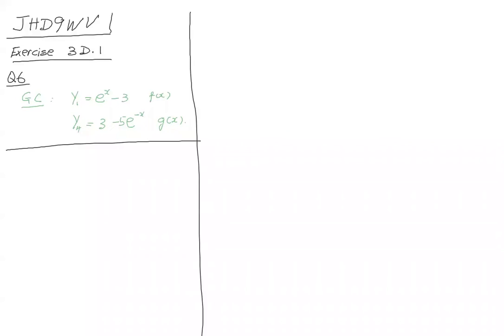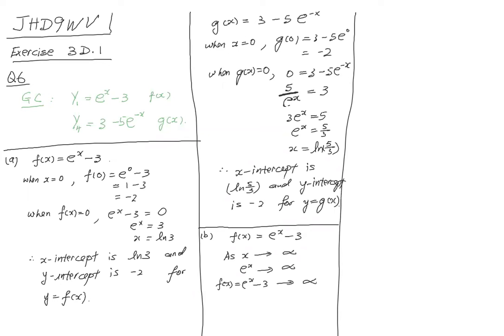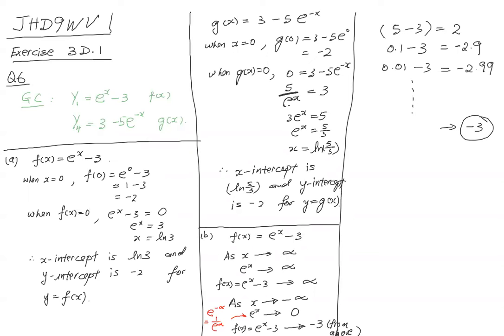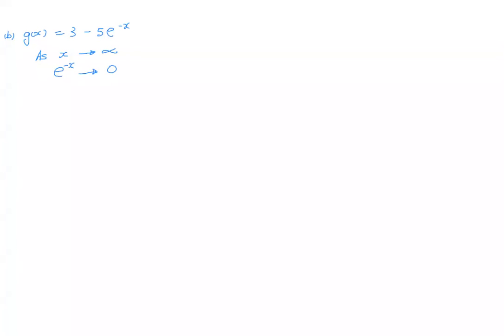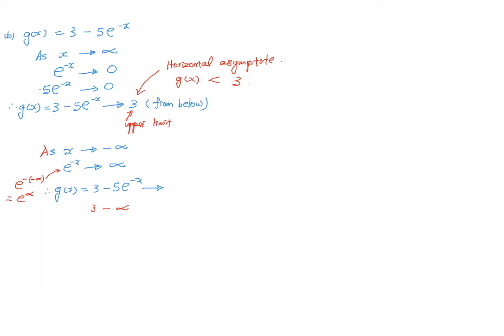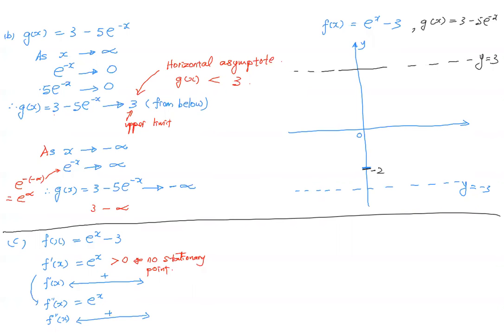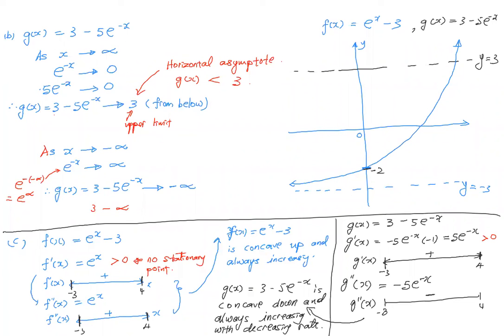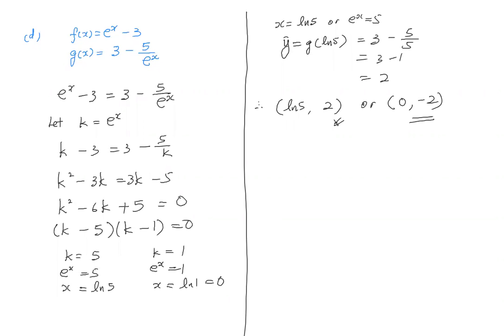9 Dec 10:00 am